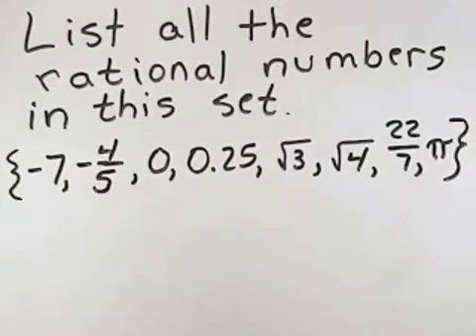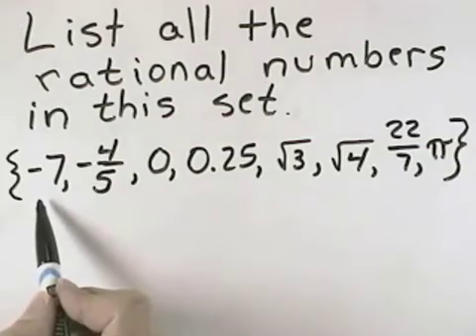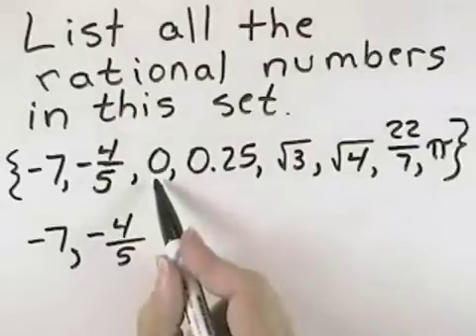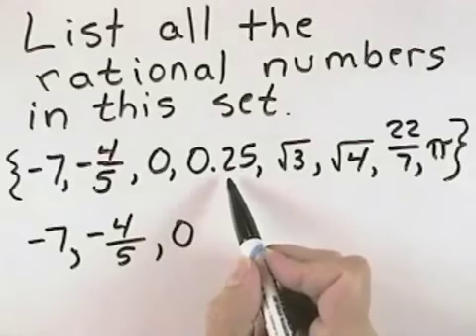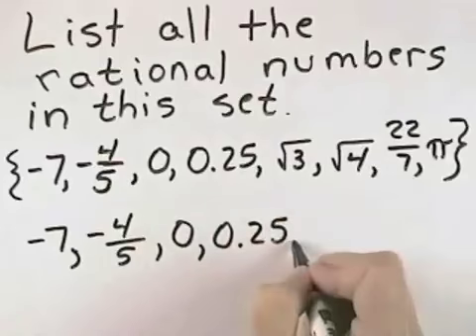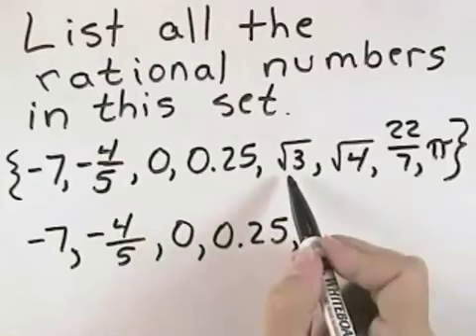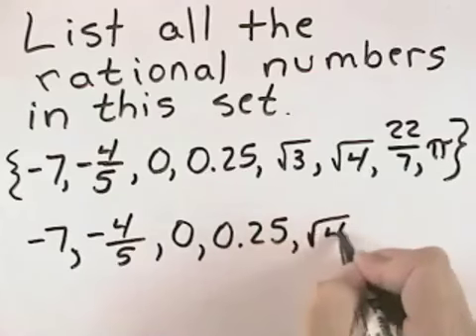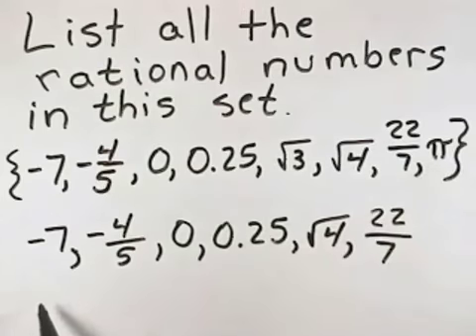Blitzer Introductory Algebra for College Students Ch 01 Ex 14